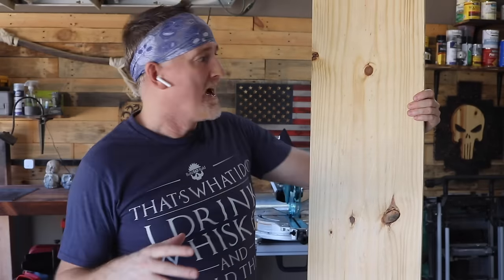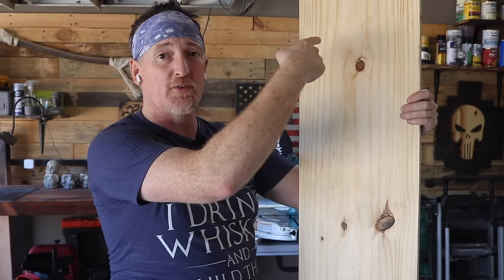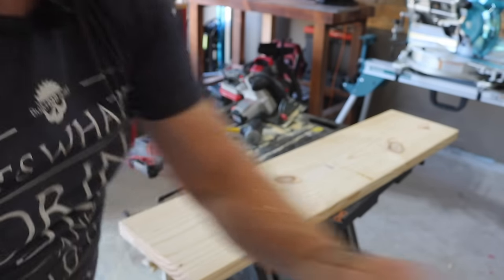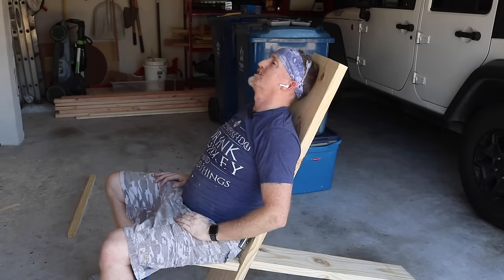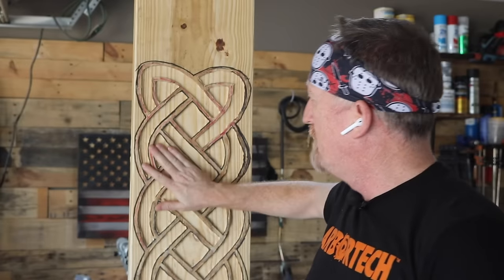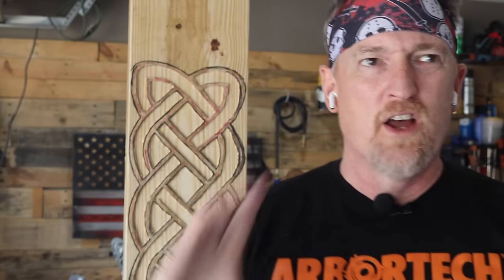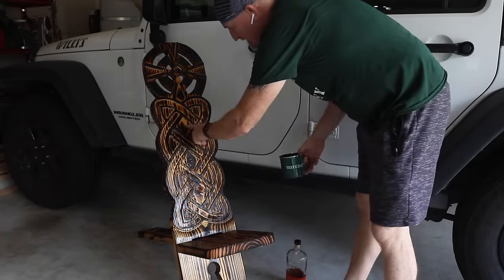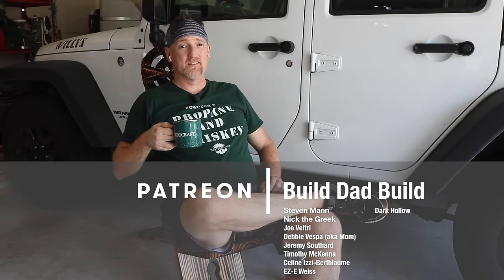How to Make a Collapsible Viking Camp Chair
This week I build and carve a simple Viking Chair. Also known as a Camping Chair, a Stargazer Chair and a Bog Chair…

TOOLS:

LINKS TO ALL MY TOOLS

Thors Hammer
Start Your Engines
Garage